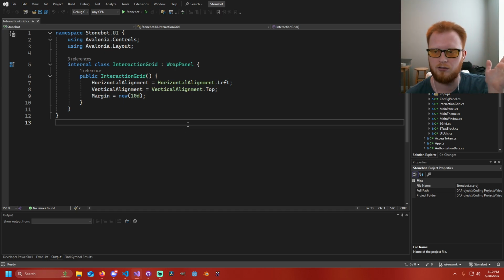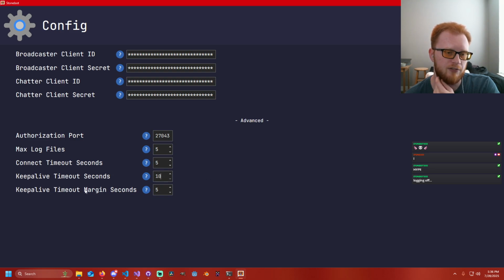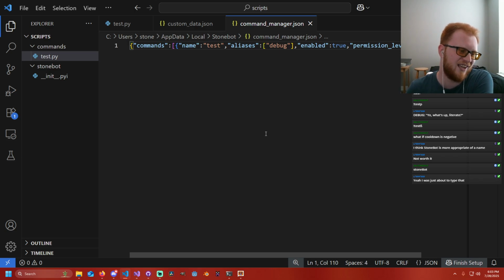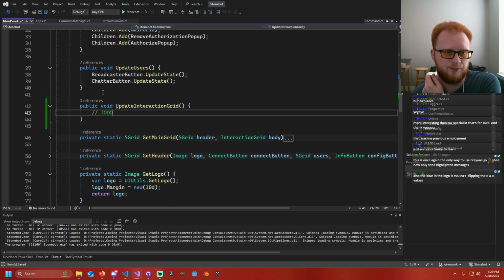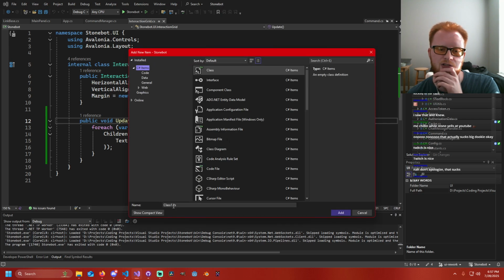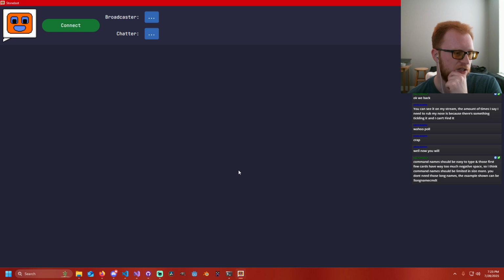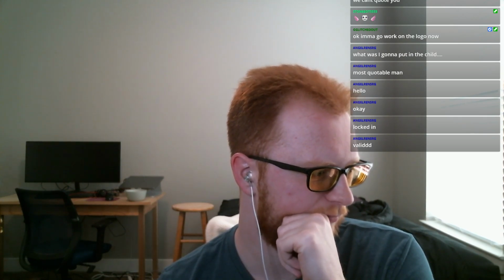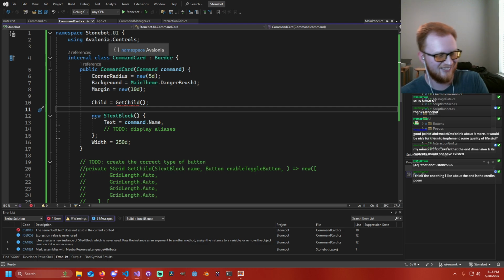Making a Chatbot - VOD 7/28/25